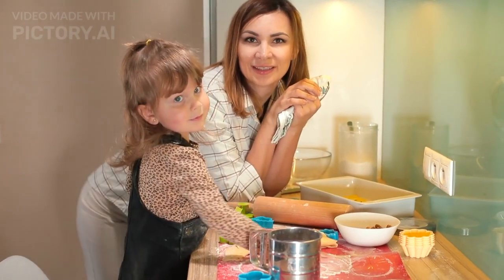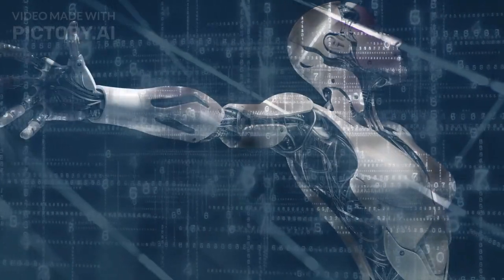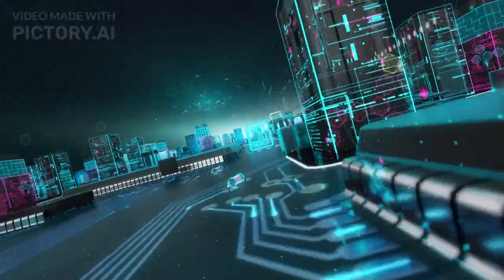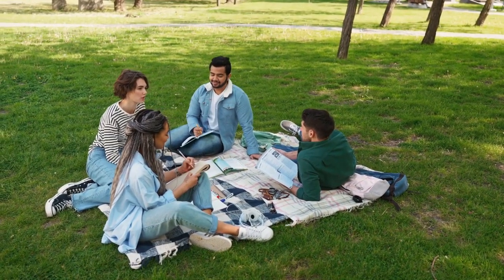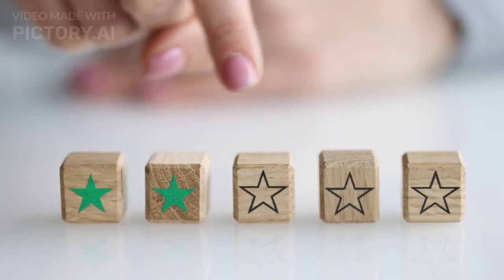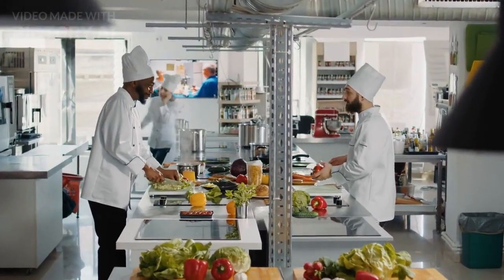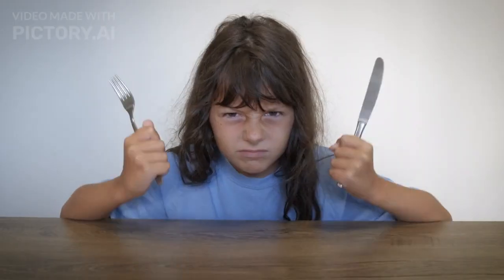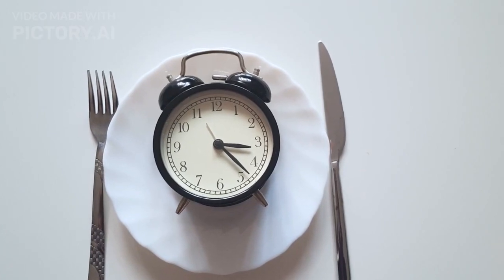introducing Zomato's AI Buddy for Foodies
Title: "Zomato's AI Buddy for Foodies: Revolutionizing Your Culinary Journey"

Description:
Get ready to embark on an exciting culinary adventure with Zomato's latest innovation – the AI Buddy for Foodies! In this video, we dive deep into how this intelligent companion is set to transform the way you discover, enjoy, and savor food. From personalized recommendations to interactive conversations, we explore how this AI Buddy will revolutionize your dining experience. Don't miss out on the future of food discovery – watch now!